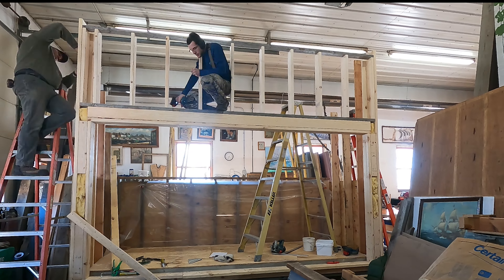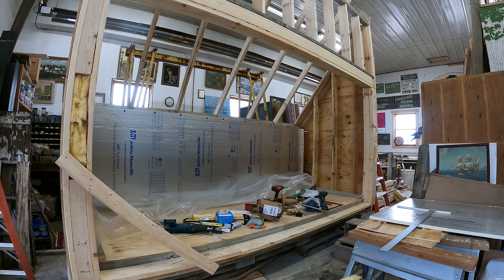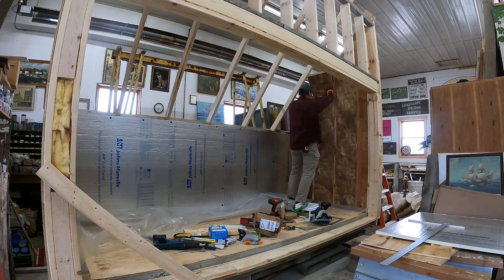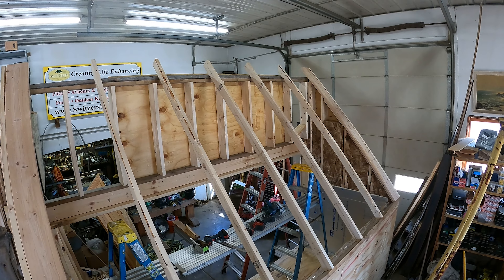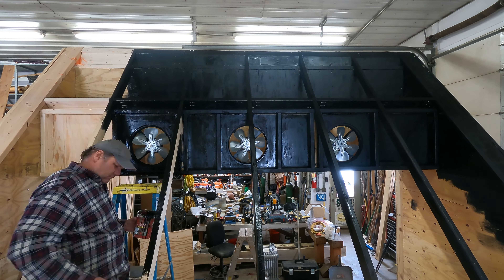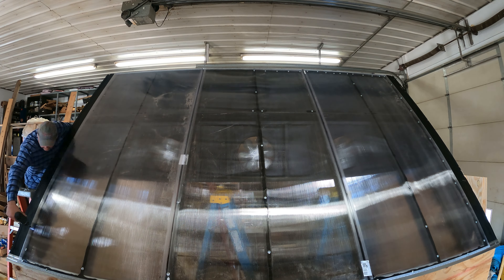Solar Kiln Plus Hot Box Dehumidification Kiln ~Workshop at The Gardens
Gain an understanding of the how's and why's to this solar kiln plus build...
0:00 Solar Kiln Plus Video Introduction
1:10 Do You Have Plans for this Kiln
1:52 Base for Solar Kiln Plus
3:40 Vapor Barrier for Solar Kiln Plus
4:30 Base/Floor Size of Solar Kiln Plus
5:05 Setting the Pitch of Solar Collector
6:24 Using Polycarbonate for the Solar Collector
7:20 The PLUS part of the Solar Kiln Plus
10:00 Top of Rafter Enclosure Detail
11:30 Fan Installation for Solar Kiln Plus
13:10 The HOT BOX Dehumidification part of the Solar Kiln Plus
14:10 Installing the Polycarbonate Sheets on the Solar Kiln Plus
14:57 What's left to go to finish the Solar Kiln Plus
Thanks for checking the video out! It really helps when you give the video a thumbs up.
We salvage trees of all shapes & sizes and most varieties. If you have trees that are being removed, get in contact with us to give the logs a second use and a higher purpose. Tag someone in this post if you know they need help with large logs and trees.
MAKE SURE YOU SAY HI ON SOCIAL: (what, you’re not on TIkTok… aren’t you?) Like and Follow…